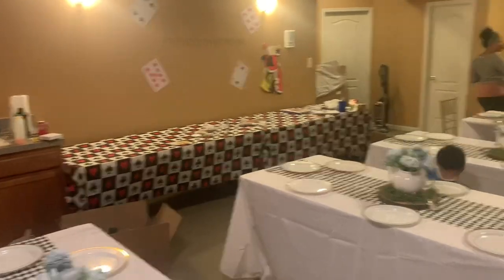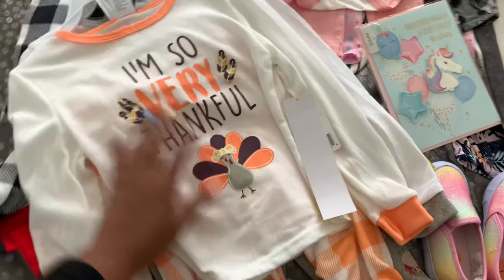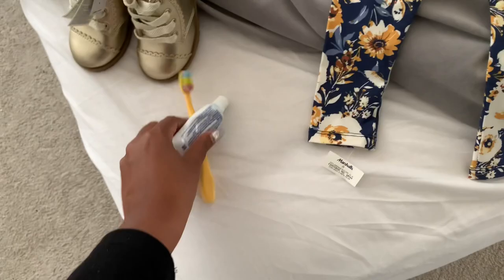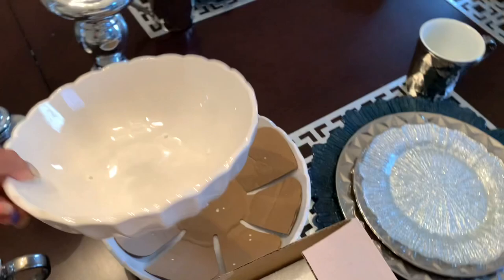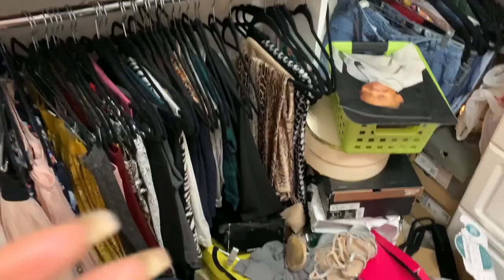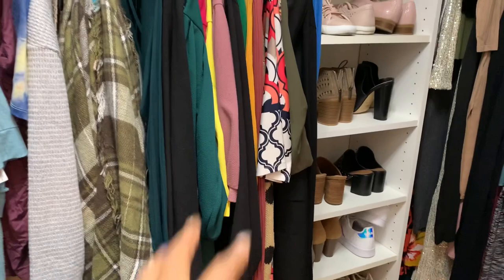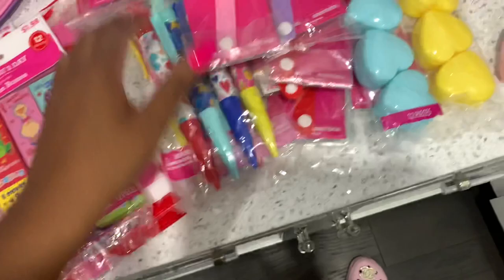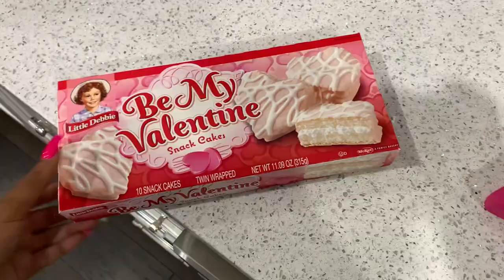VLOG: HOME HAUL/UPDATES + CLOSET ORGANIZATION + PARTY TIME!!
Hey loves, in today’s vlog we celebrate my niece’s first birthday with an Alice in Onederland themed party! I also haul her gifts, things for baby girl Rae, home decor items, and lastly we tackle organizing my master closet! Enjoy!

Love Buttons

Like the products I’m using?

Microphone Used

Ronnie: Mr.myhouse_myhome_

Largo, MD 20792